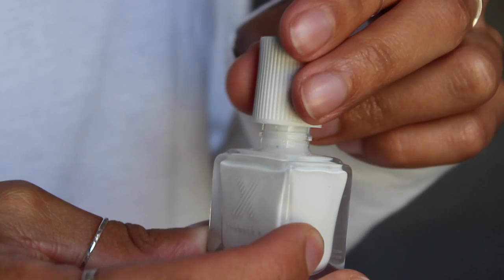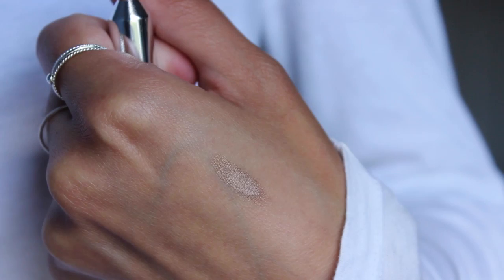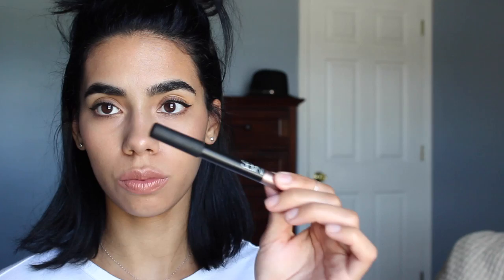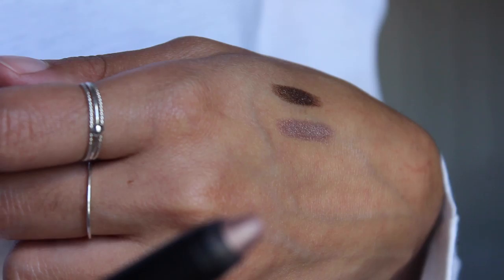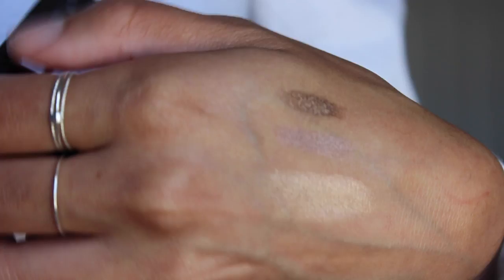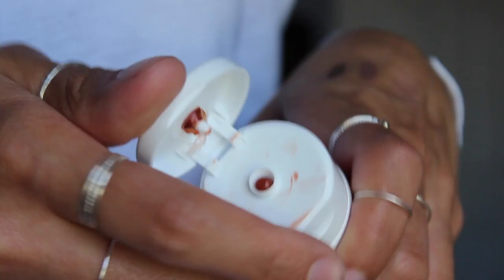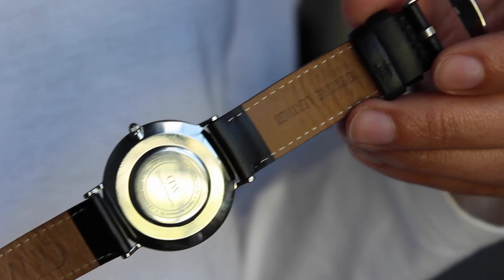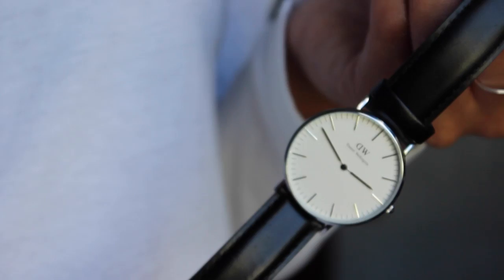August Favorites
Nails : Nada!

Makeup I’m Wearing:

Chanel Le Blanc de Chanel Illuminating Base

Nars Pure Radiant Tinted Moisturizer in St Moritz

Nars Radiant Creamy Concealer in Ginger

Hourglass Ambient Powder in Dim Light

Tarte Blush in Exposed

Chanel Eyelash Curlers

Maybelline Full & Soft WP Mascara

Anastasia Brow Wiz in Brunette

Burberry Lip Cover in Nude Rose

Burberry Lip Glow in Nutmeg

Kat Von D Tattoo Liner

Product mentioned:
Sephora Formula X nail polish in White Matter
Marc Jacobs Twinkle Pop Eye Stick in Three Shakes
Nars Iraklion Soft Touch Eyeshadow
Jouer Champagne Cream Highlighter
Diptyque Eau Duelle
First Aid Beauty Skin Rescue Purifying Mask